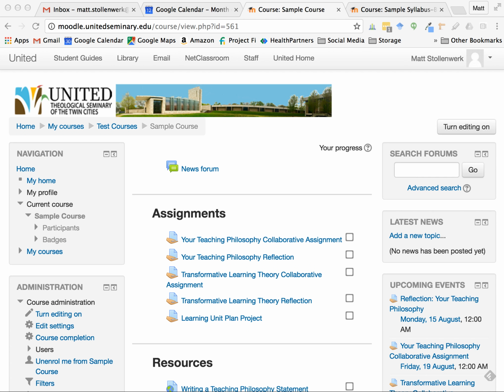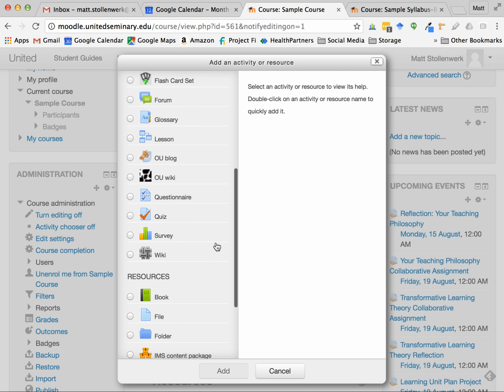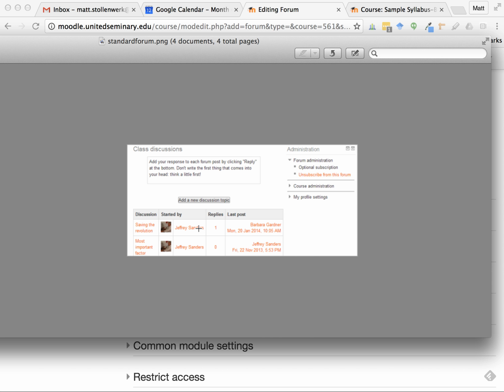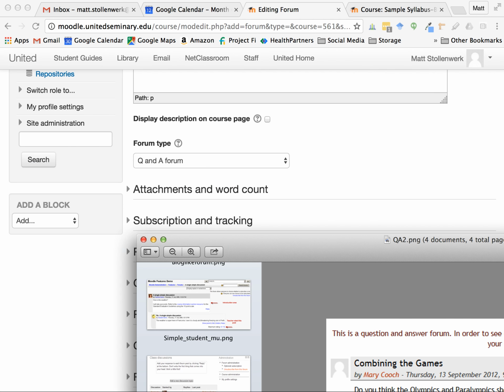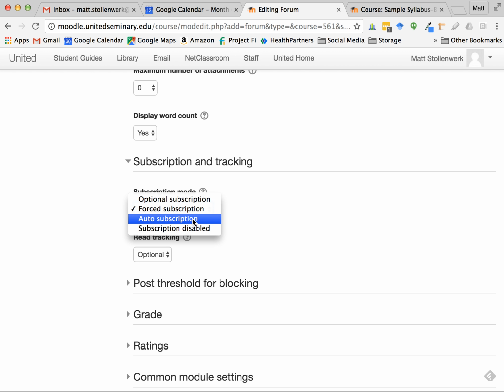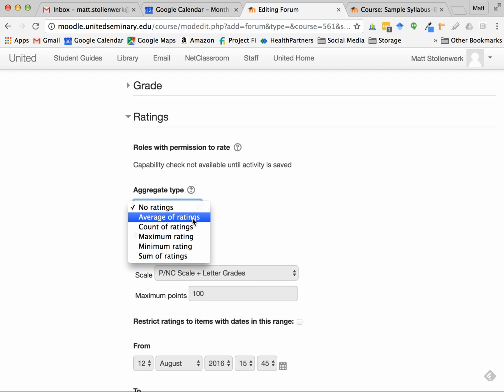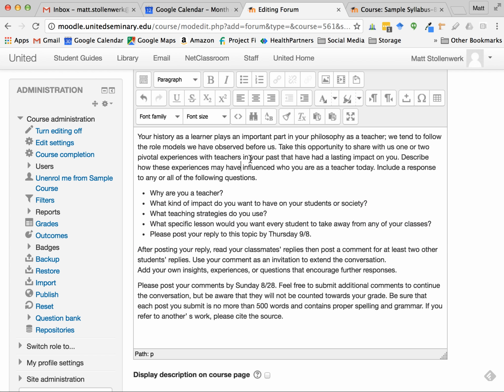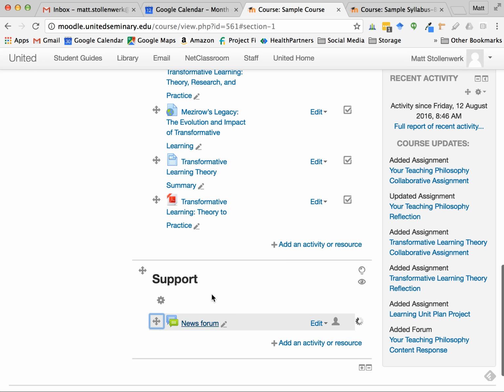Syllabus based Course Forums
In this, the fourth installment of Countdown to Course, we'll cover how to add forums to your course. Along the way, I'll describe the different types of forums you can use and the settings you can choose to create the discussions you want to have with your students.